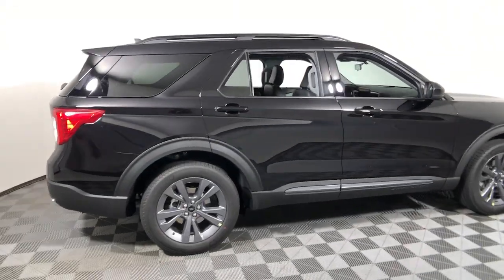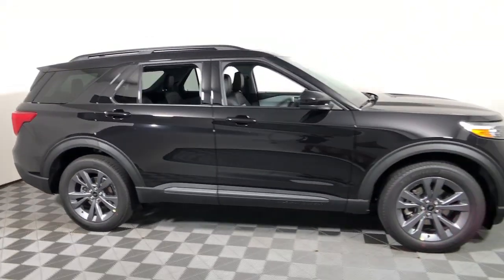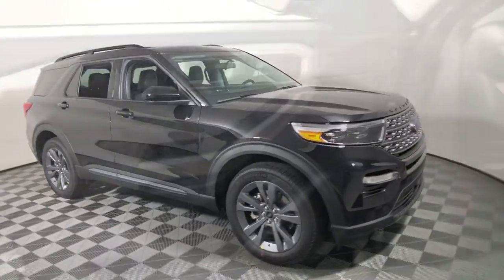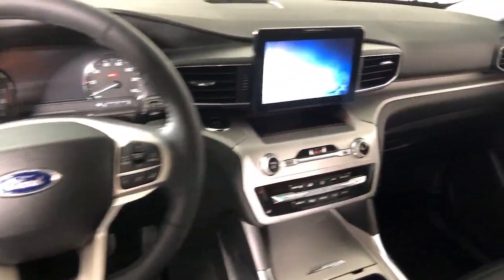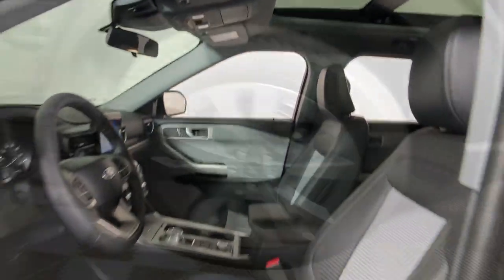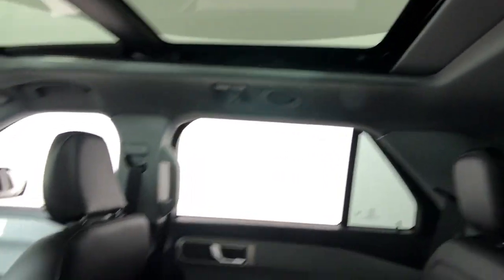2022 Ford Explorer Easton PA, Allentown PA , Bethlehem PA, Quakertown PA, Phillipsburg NJ F29810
Agate Black Metallic New 2022 Ford Explorer available in Easton, Pennsylvania at Koch Ford. Servicing the Allentown PA , Bethlehem PA, Quakertown PA, Phillipsburg NJ area.

Koch Ford
3810 Hecktown Rd

Agate Black Metallic 2022 Ford Explorer XLT 4WD 10-Speed Automatic 2.3L EcoBoost I-4 4WD.brbrRecent Arrival! 20/27 City/Highway MPG